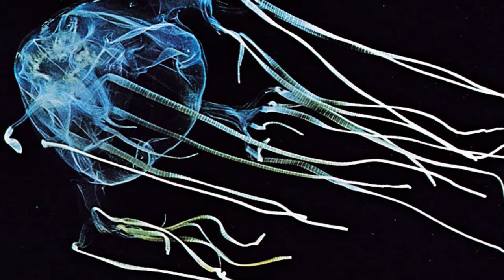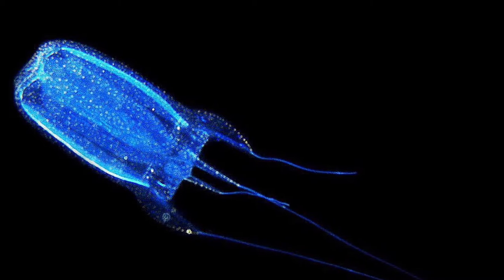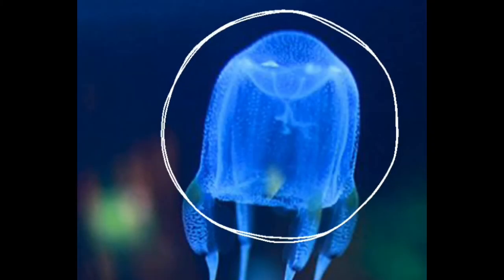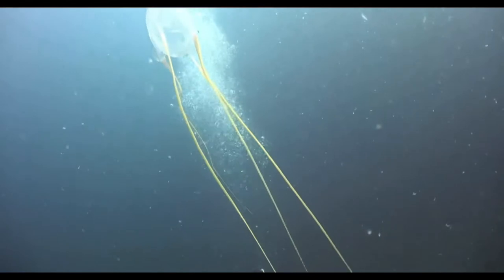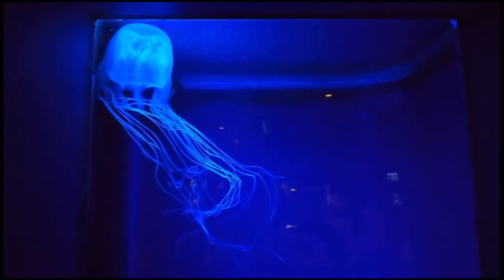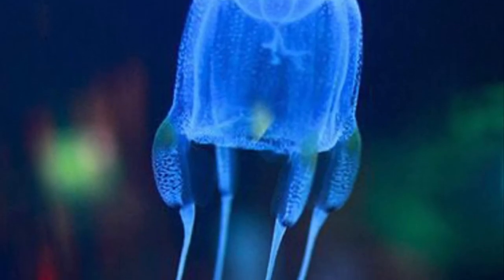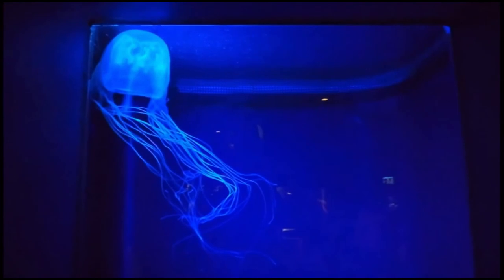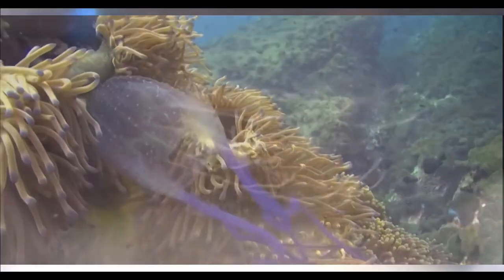MOST VENOMOUS ANIMALS IN THE OCEAN - CLASS Cubozoa / BOX JELLYFISH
Continuing onward with our navigation through ocean classification, if you all remembered last time we talked about the phylum cnidaria. We are now going to talk about the smallest class within the phylum, Cubozoa. The class cubozoa includes box jellyfish.